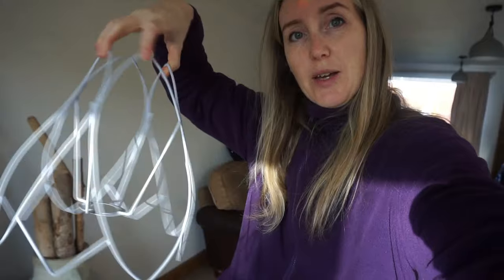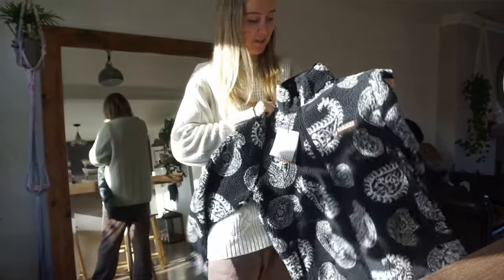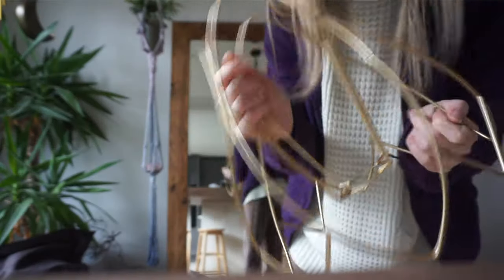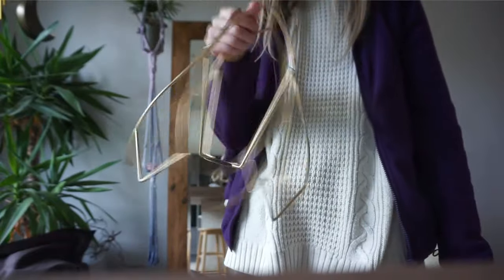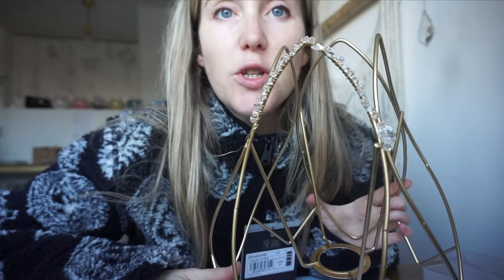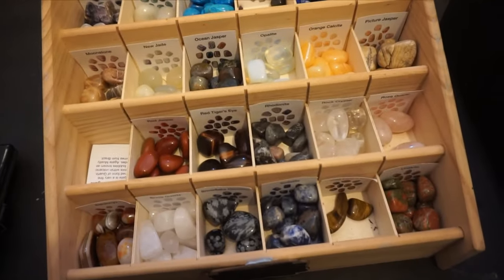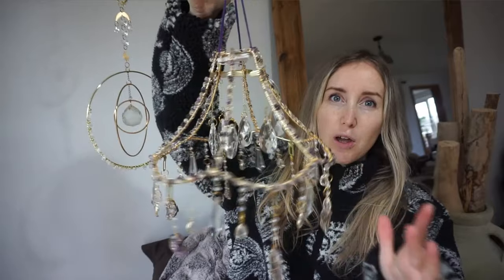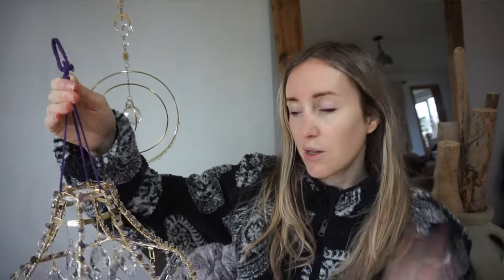Make a crystal suncatcher lamp shade with me ✨️🌙✨️ how I made this crystal suncatcher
🌙Shop Vanircreations